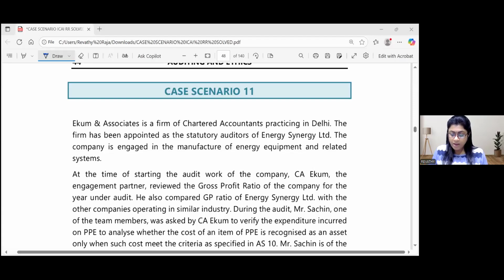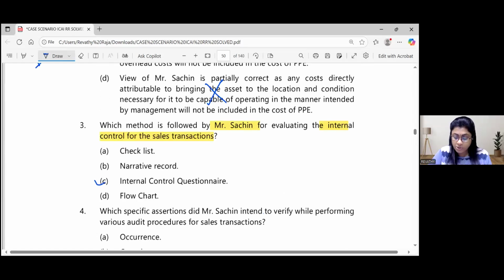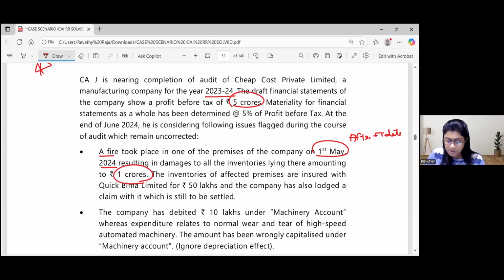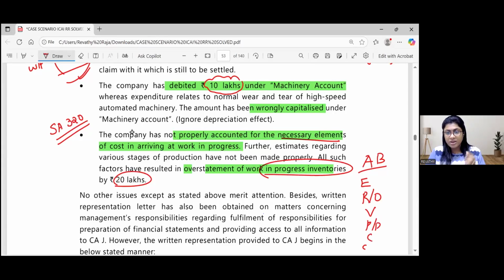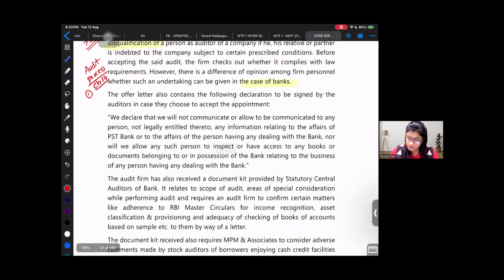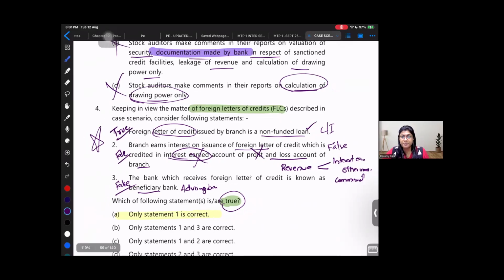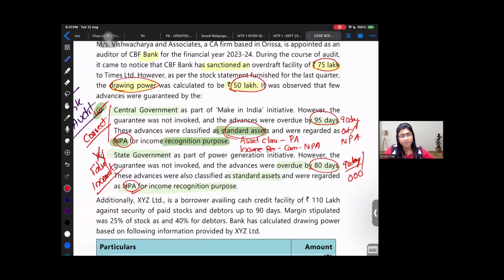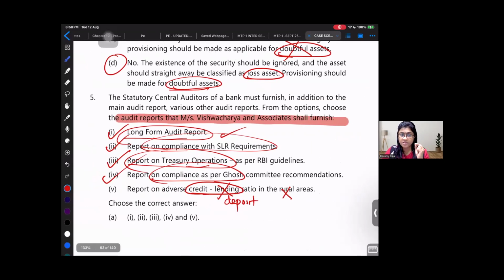AUDIT CASE SCENARIO | CA INTER AUDIT | CASE SCENARIO 11 TO 14 ICAI BOOKLET) | CA REVATHY RAJA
FOR MORE RESOURCES, BOOKS & CLASSES -

FOR DOUBTS -
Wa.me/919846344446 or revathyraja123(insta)